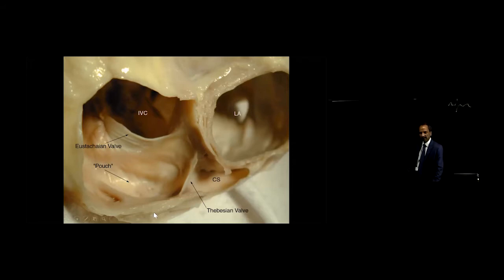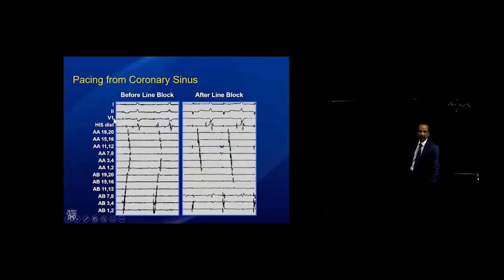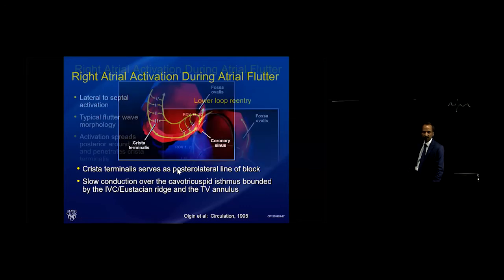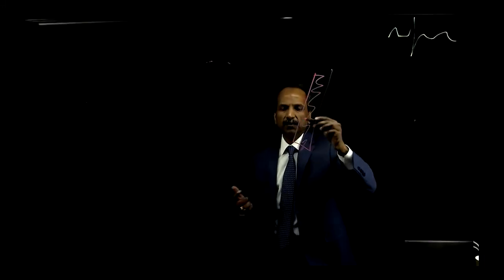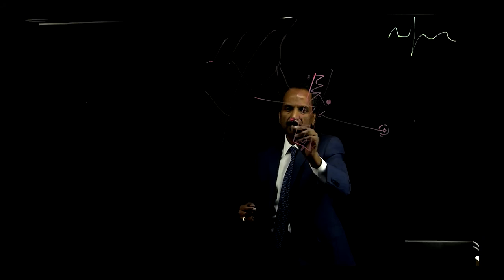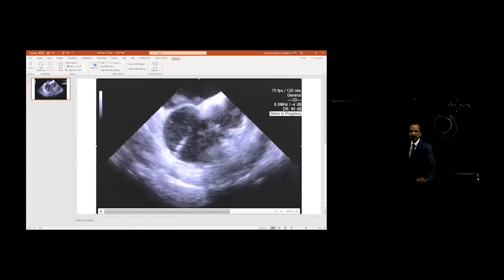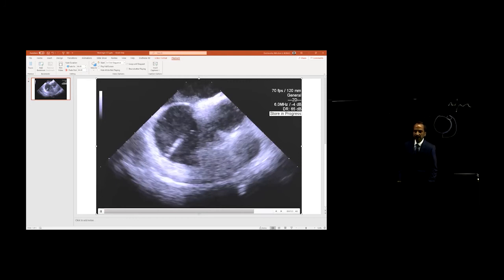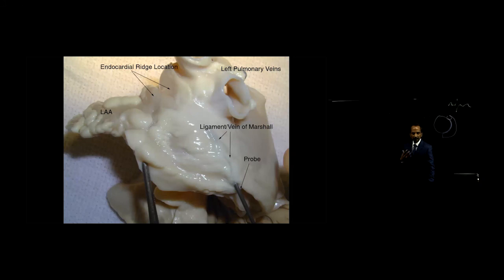Heart Rhythm Webinar Series - Mapping Flutters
Mayo Clinic Heart Rhythm Services is hosting a live webinar series reviewing rhythm management issues seen in daily practice in the Electrophysiology lab. The session will offer a brief presentation on mapping flutter followed by questions submitted during the live webinar session.